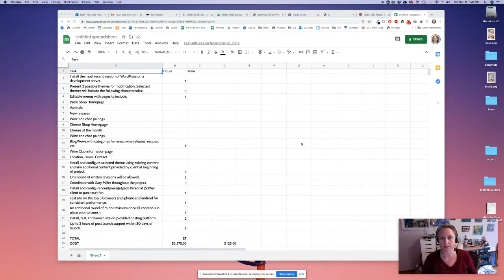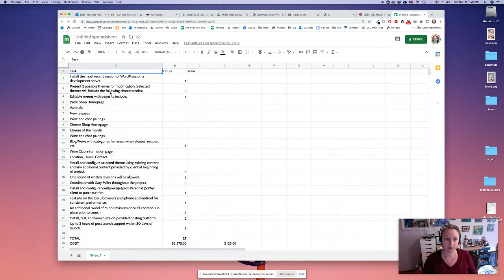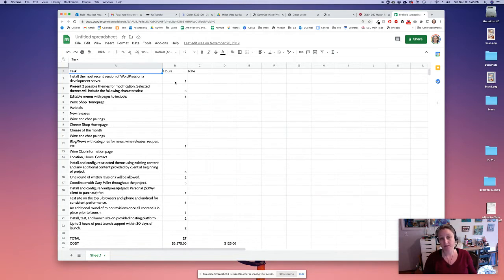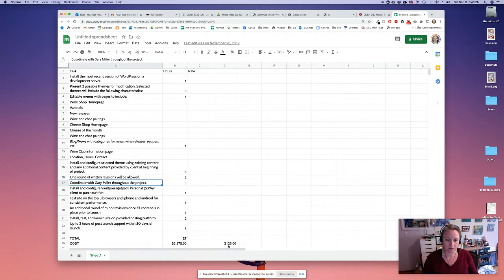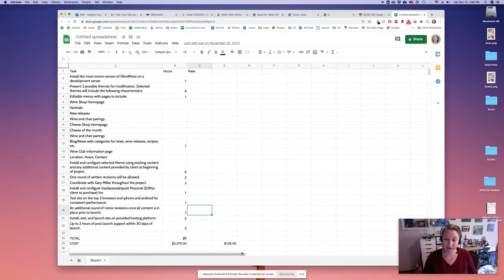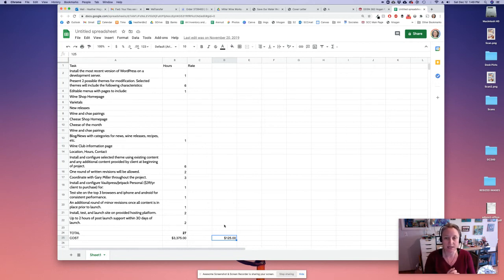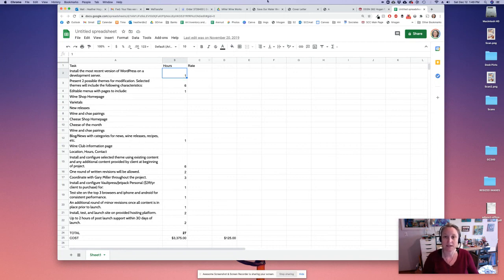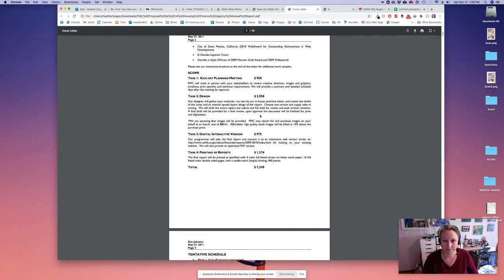What to Charge Clients